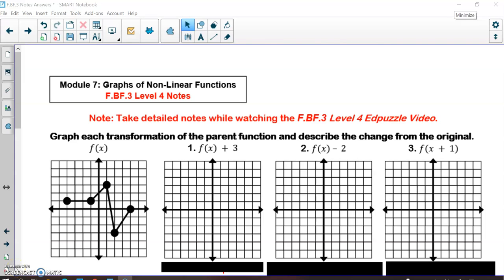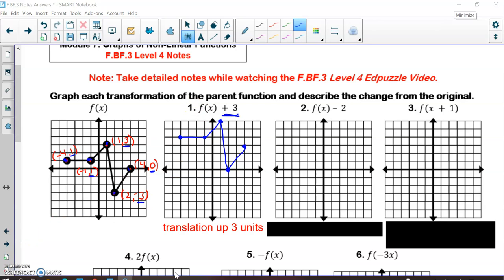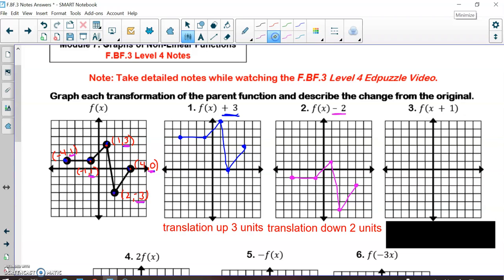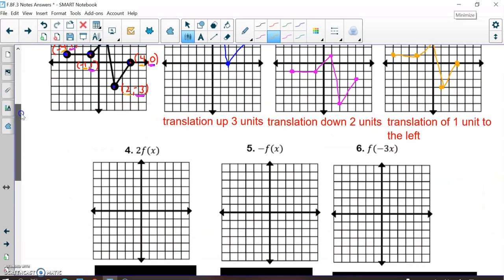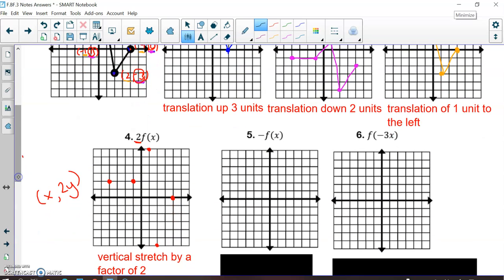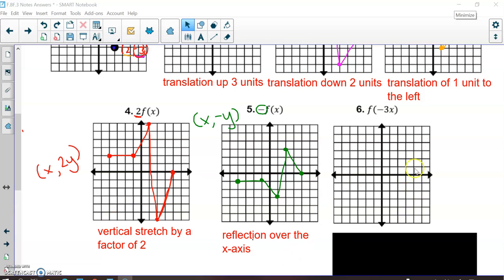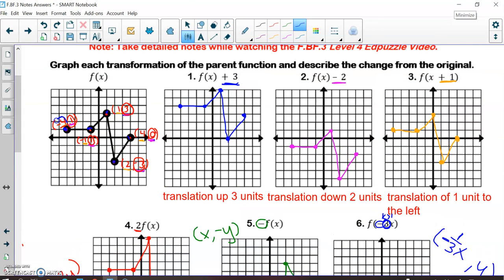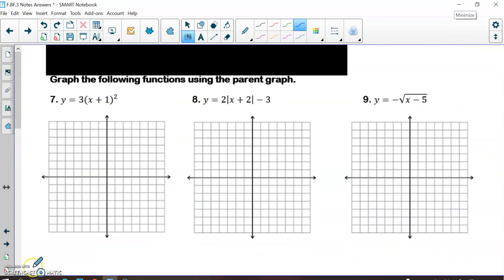F.BF.3 Level 4 Part 1